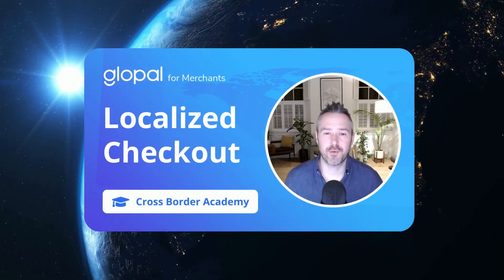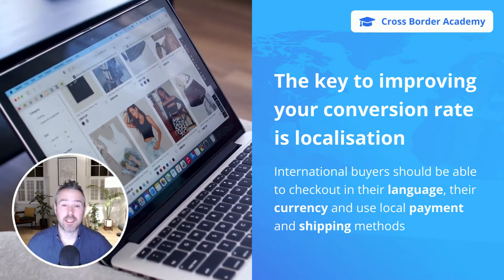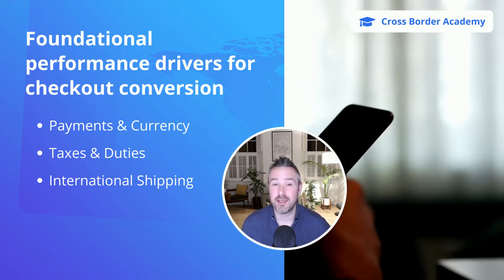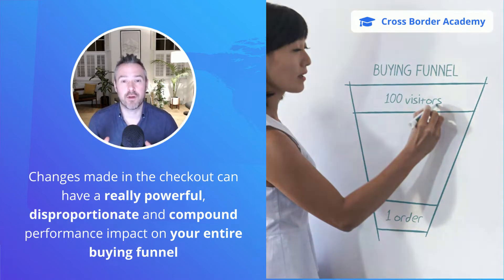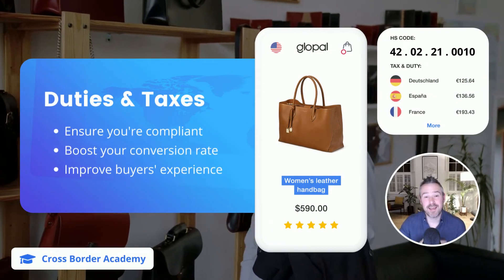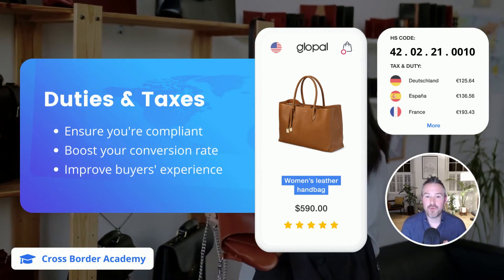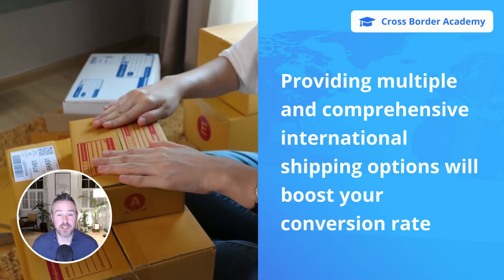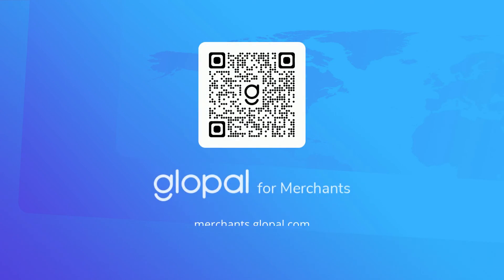Localized checkout with local payment methods - Glopal Cross Border Academy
Localized checkout with local payment methods

Support more payment methods and convert more international buyers, all with fraud protection and a lower cost per transaction. The checkout is the very final step of the buying process, improvements made here can have a significant, disproportionate and compound impact on the rest of your buying funnel.